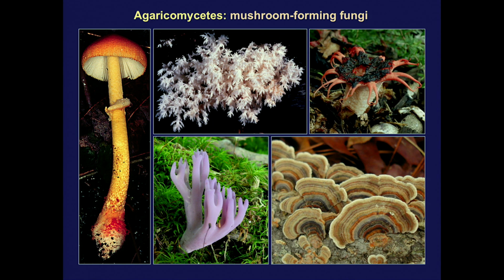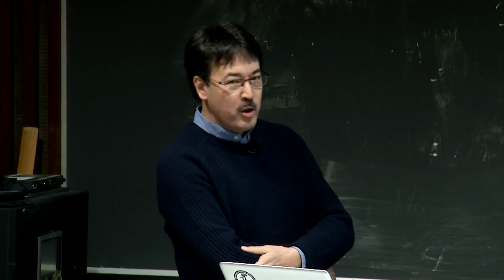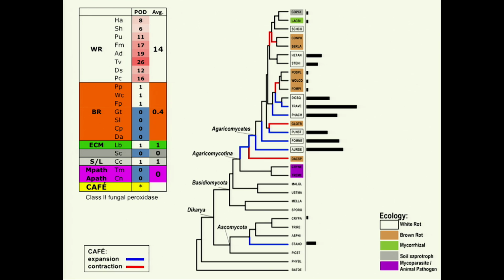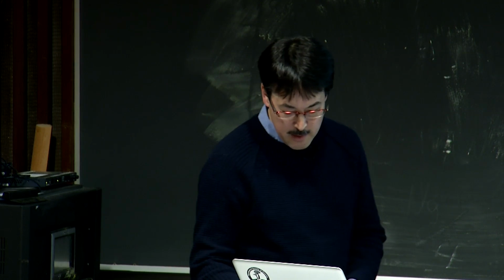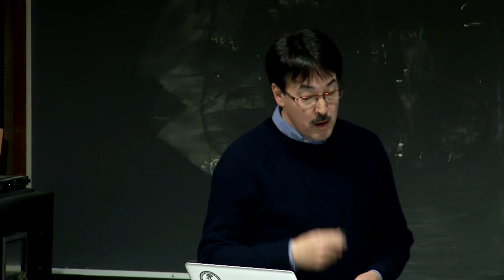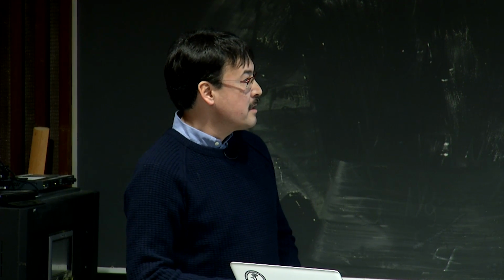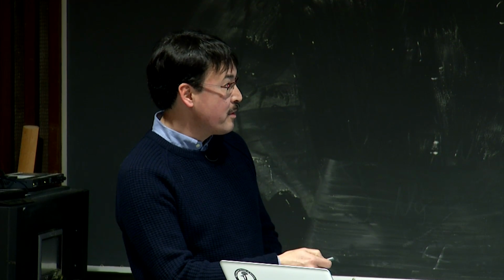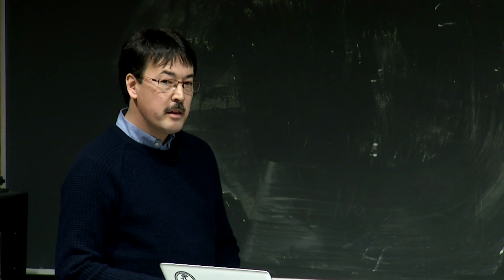Taylor-White Lecture 2016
David Hibbett | Department of Biology | Clark University
""Getting to the Roots of Rot: Fungal Phylogenomics and the ‘End of the Carboniferous Period'"